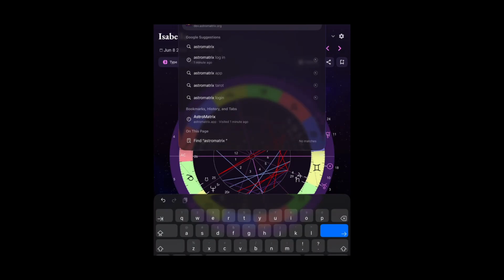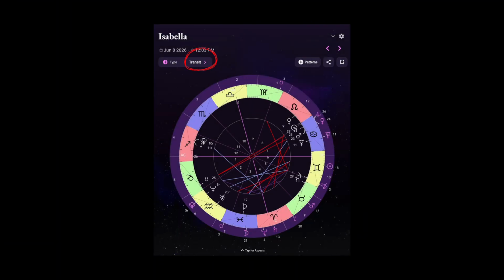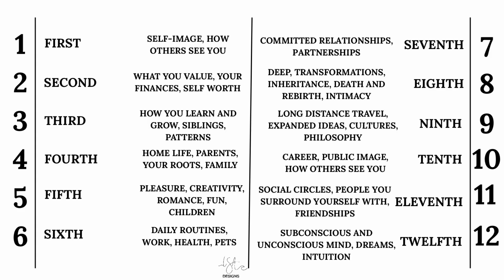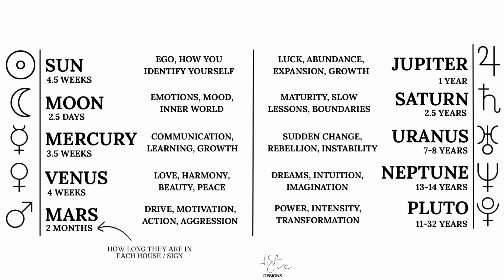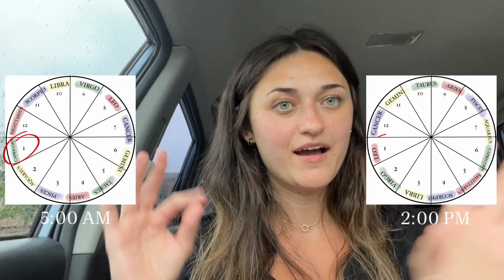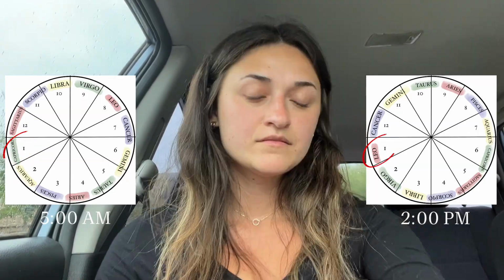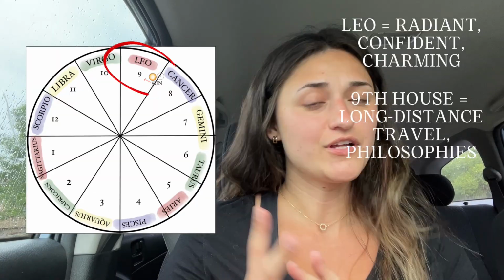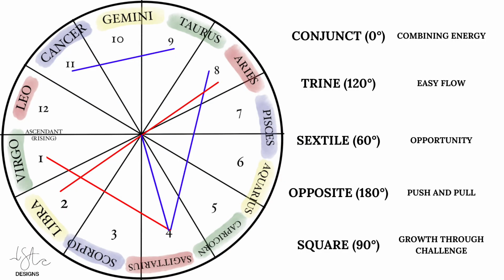How to Understand Astrology & Your Birth Chart (Beginners’s Guide)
This is my explanation for how to read and understand all of the parts that make up your birth chart. If you have any questions, please let me know! I hope this video has helped you!

Timestamps
00:00 Intro
00:44 How to Find Your Birth Chart
01:47 What is a Birth Chart?
02:30 Birth Chart vs Transit Chart
04:00 Houses
07:41 Planets
12:46 Signs
17:16 Aspects
22:55 Practice

Thank you so much again! Have a wonderful day!